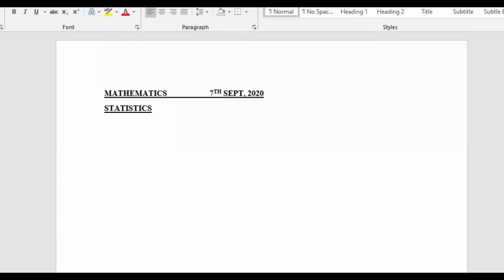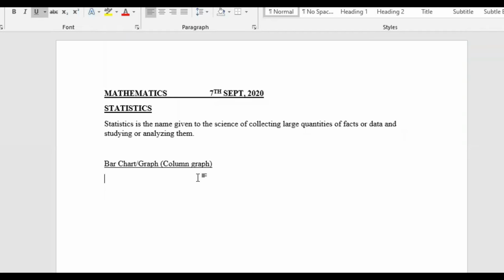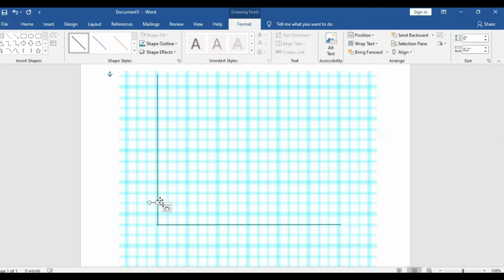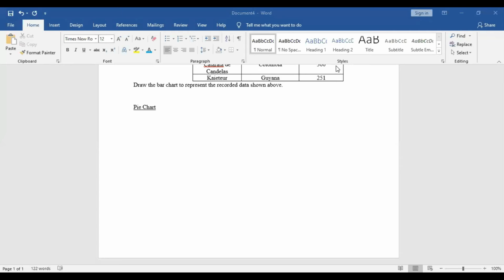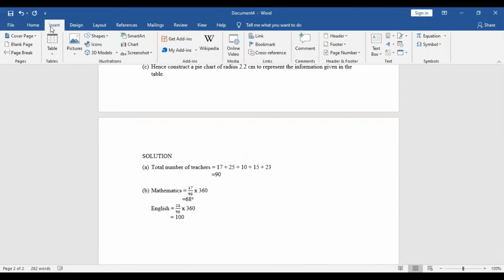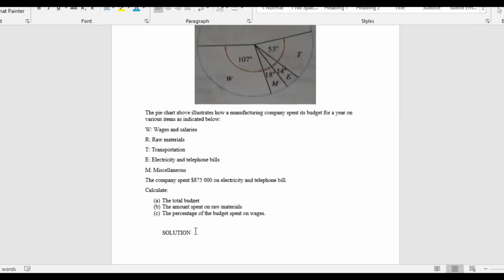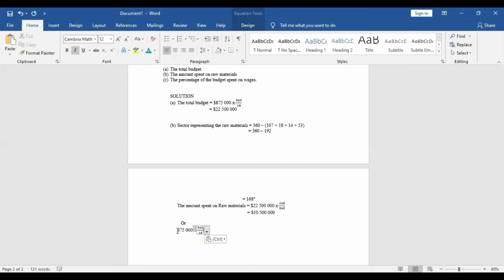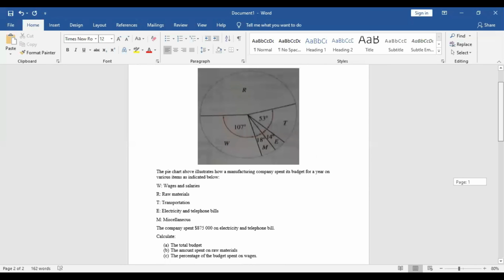VYC STEM Online Program - Grade 9 Maths (Statistics) With Ms. Kissoon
Class: Grade 9
Subject: Mathematics
Topic: Statistics
Teacher: Nirvana Kissoon

The Volunteer Youth Corps Inc. - Caring For Humanity.